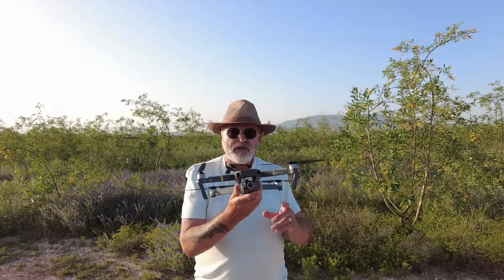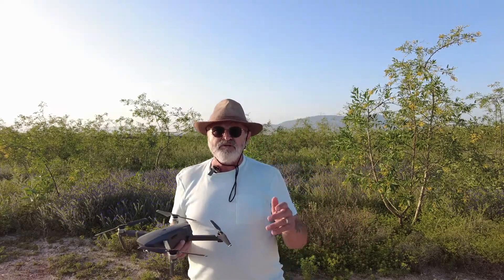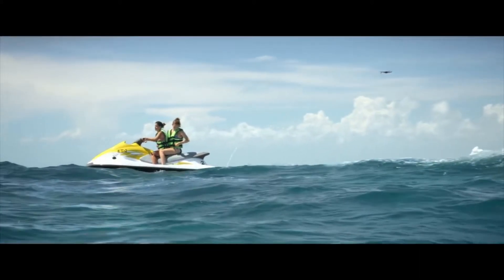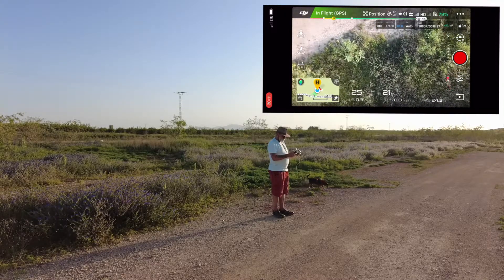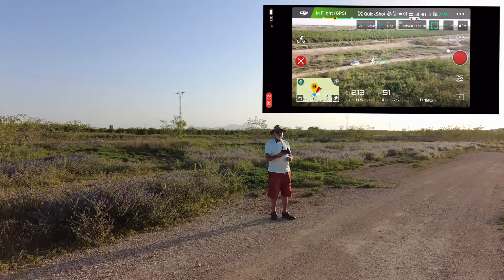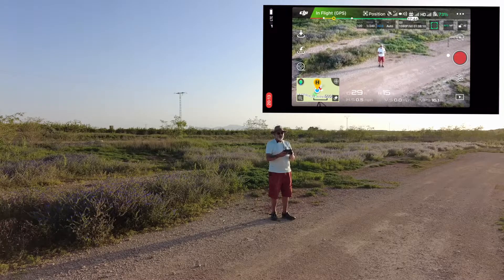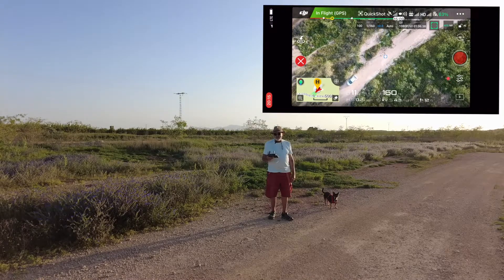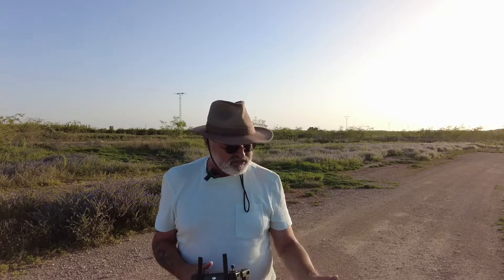DJI Mavic Pro Tutorial Quick Shots 2022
Announced in September 2016, the Mavic Pro, which was released in late 2016 was the first of the Mavic series. The drone is capable of capturing 4K video, has a flight range of 4.3 miles (6.9 km) and a flight time of 27 minutes.

DJI Mavic Pro tutorial on the ‘Quick Shots’ mode with the DJI Go4 app. We have the ‘Dronie’, ‘Helix’ & ‘Rocket’.